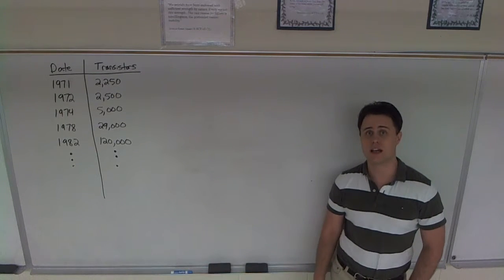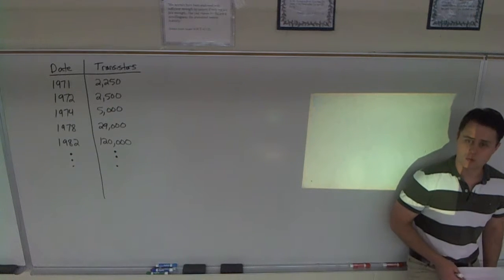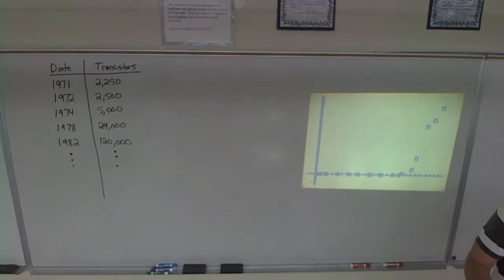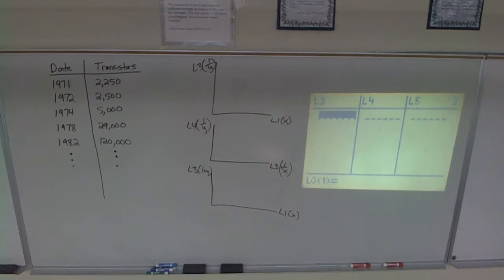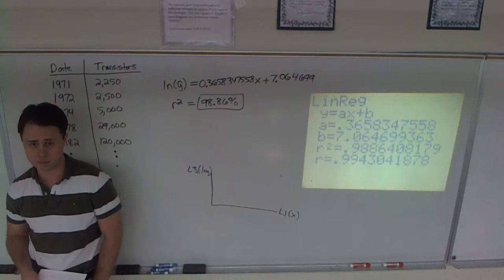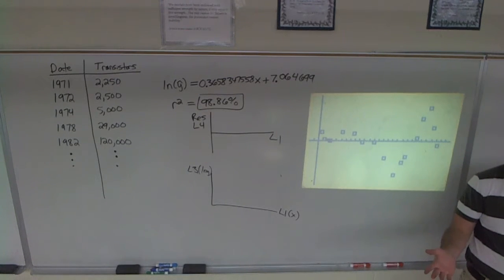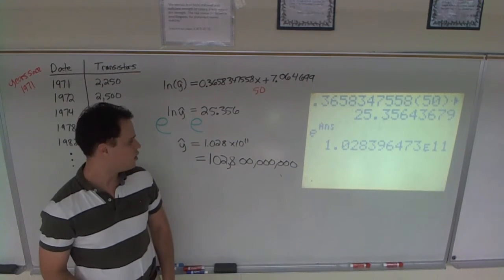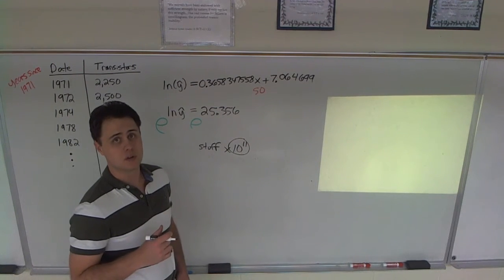AP Stats Scatterplot Re expression Examples #2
AP Statistics: A re-expressed scatterplot example with Moore's Law.